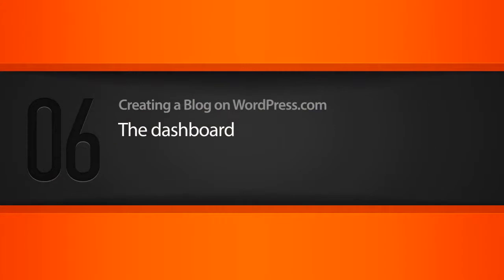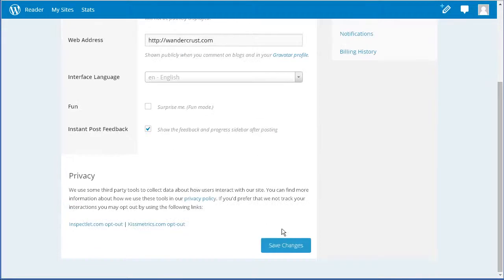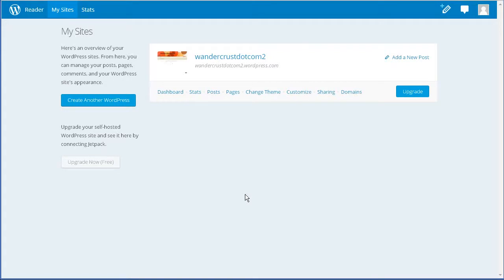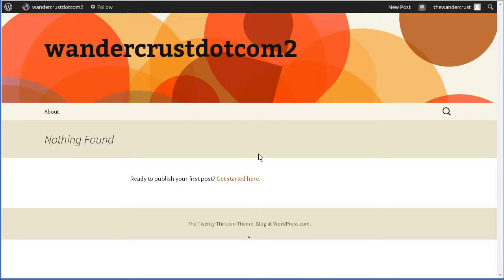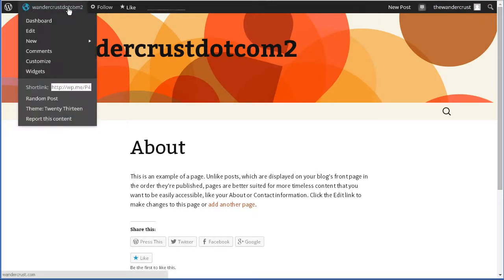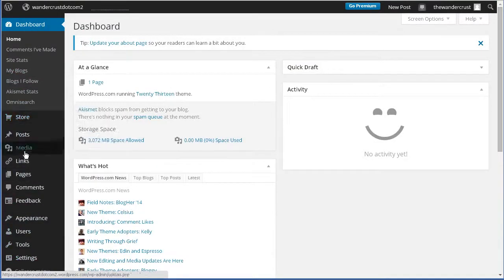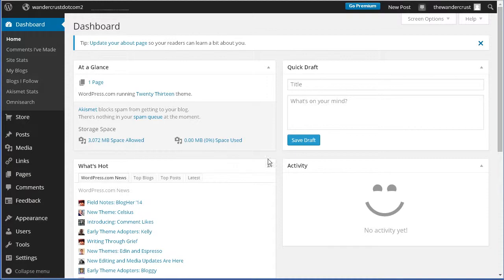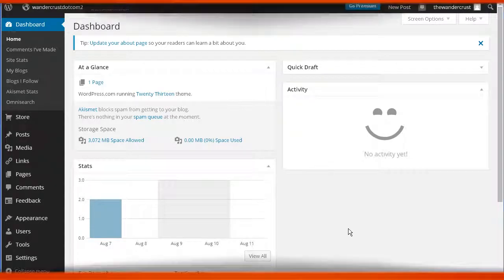06 - The dashboard